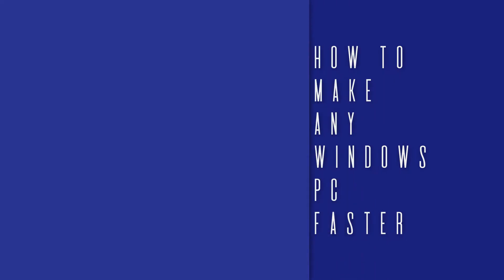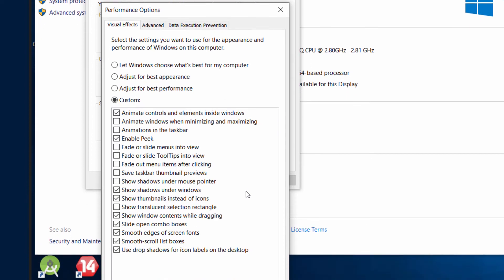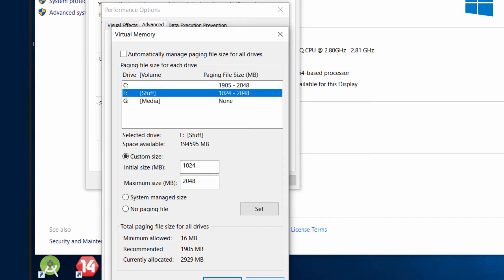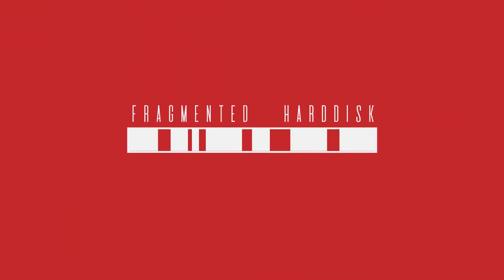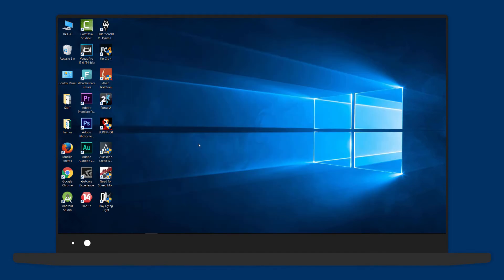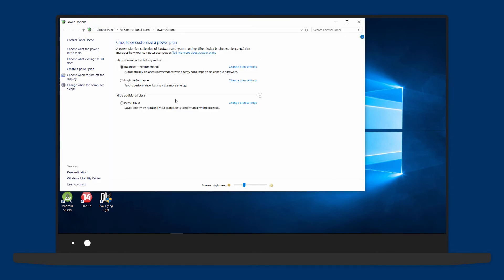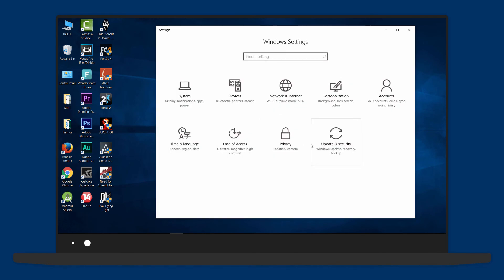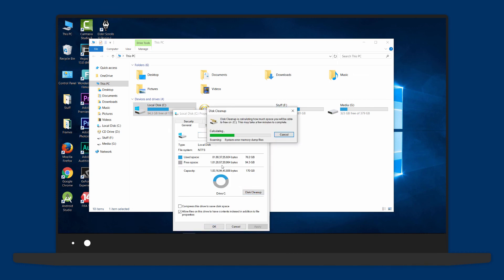How To Make Any Windows PC Faster At No Cost! (2017)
Here are a few tips to make any Windows PC and laptop faster and snappier for free!